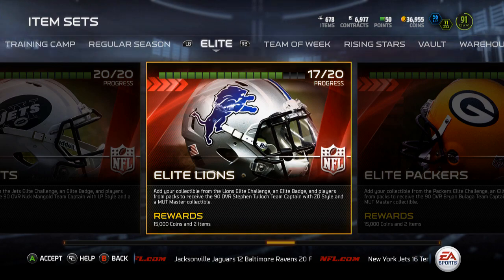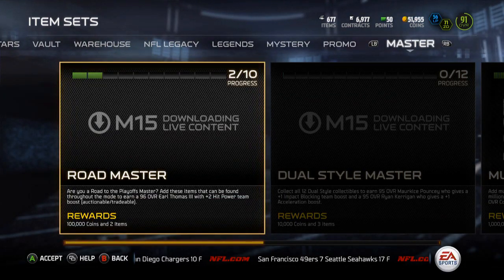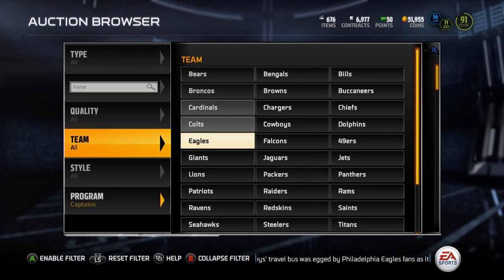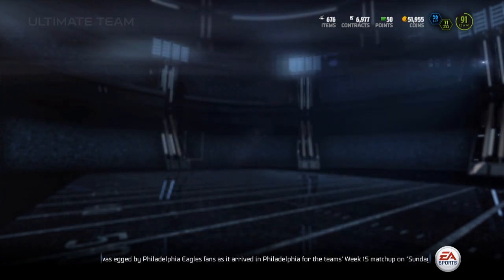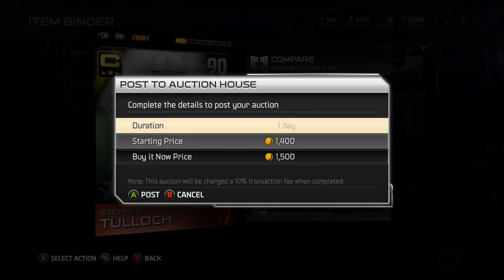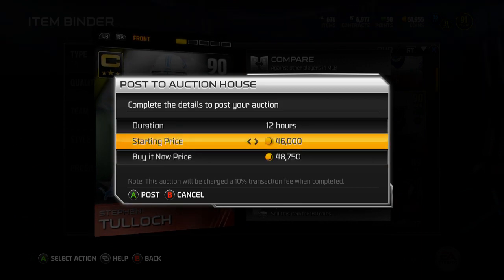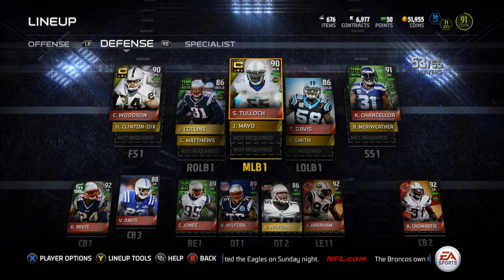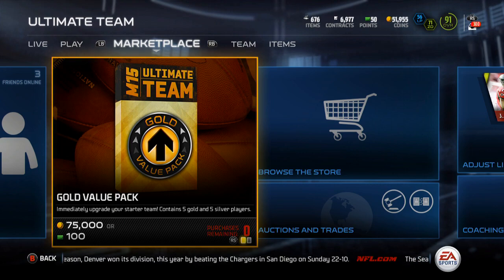Madden 15 Ultimate Team - Episode 105 - Elite Lions Collection DONE 25/32